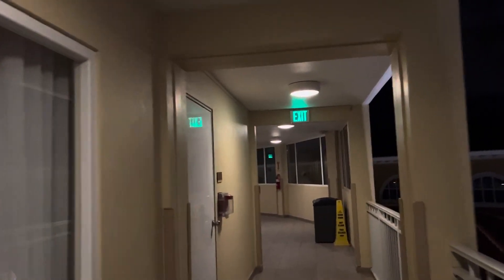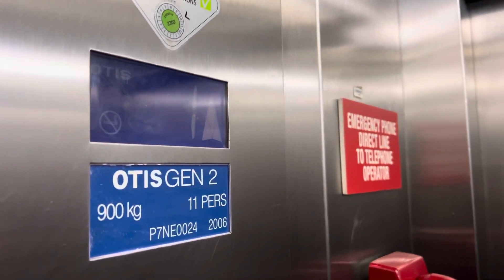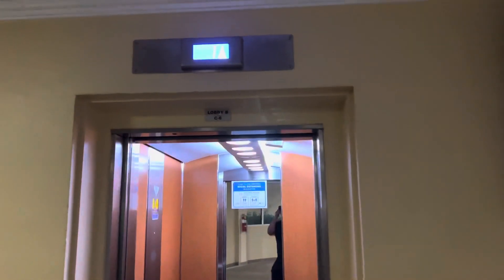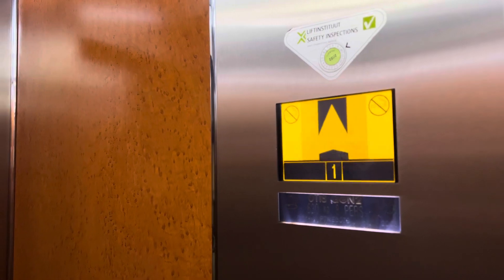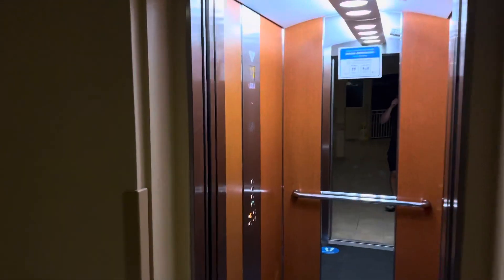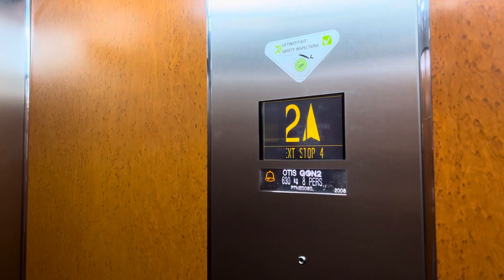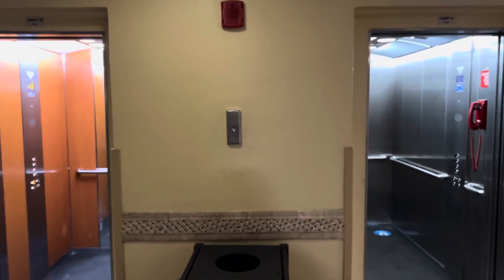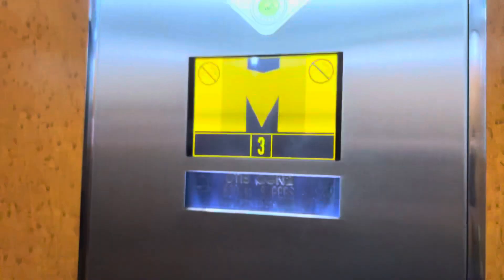Fascinating OTIS Gen2 MRL Traction Elevators - Aruba 🇦🇼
Hope you enjoy the narration!

Just like the other bank, each one had a unique operation. Installed in 1990 and completely replaced in 2006/2008. If I had to guess, I would say they were OTIS Series 1 hydraulics, as 99% of the elevators on the island are OTIS.